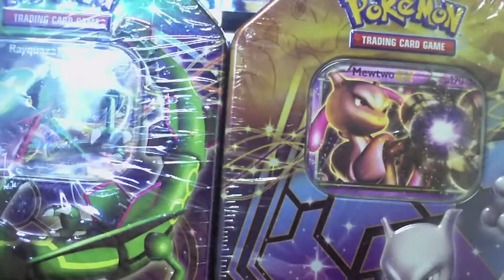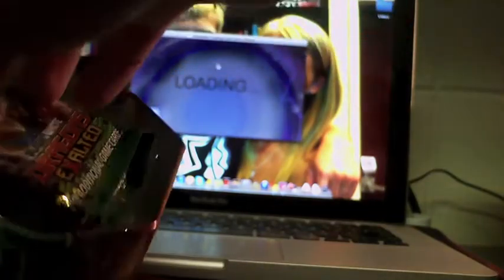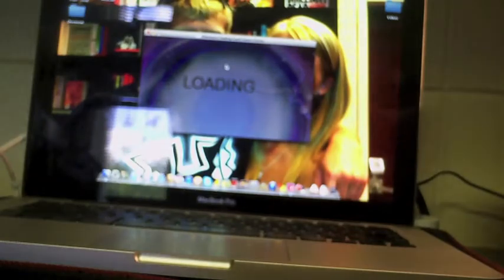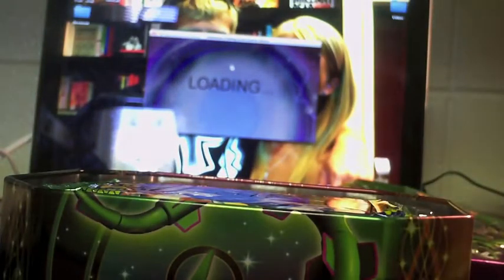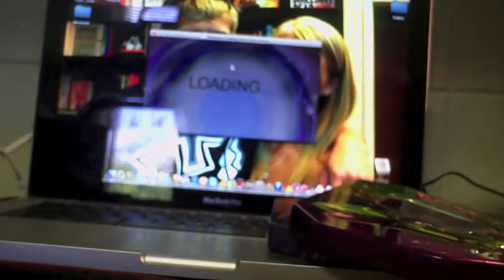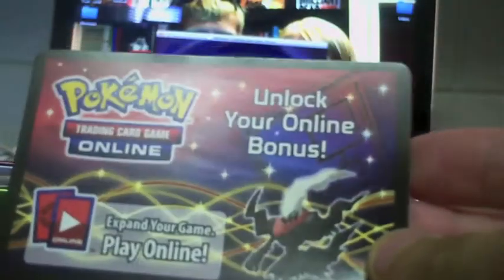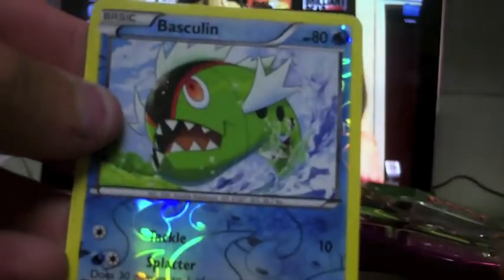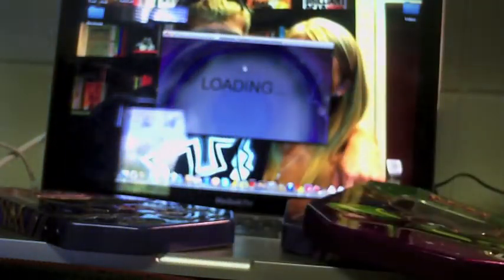Surprise Video! 3 Tin plus Booster Pack opening #18 recap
Hope you enjoyed this opening! Should have another video up on Friday!

Add me on PTCGO: Da_Granny
Add me on Skype: chance_g4